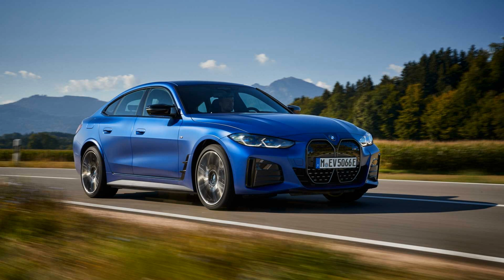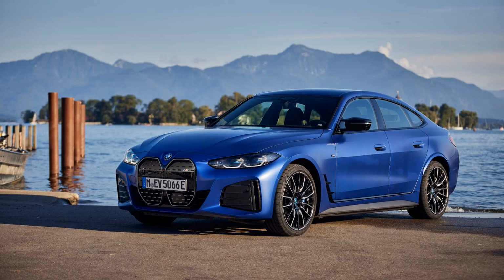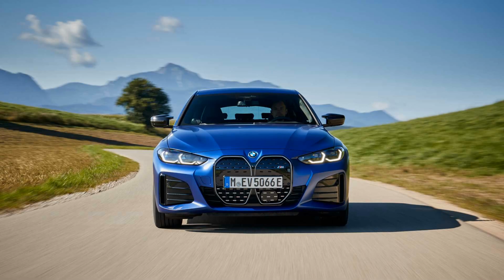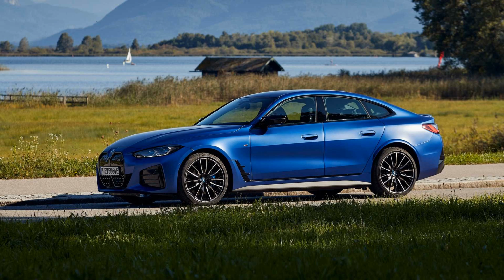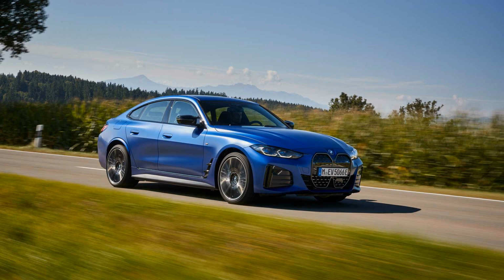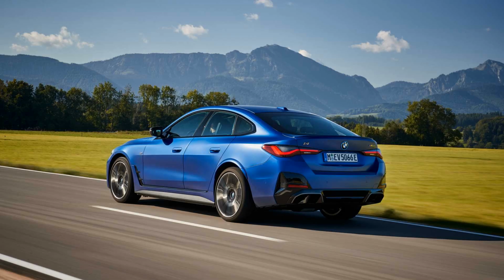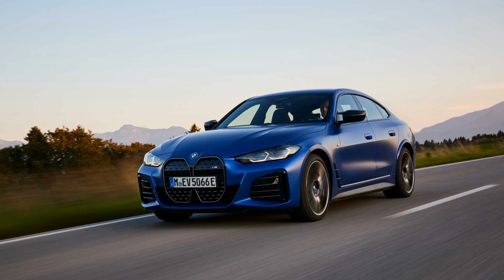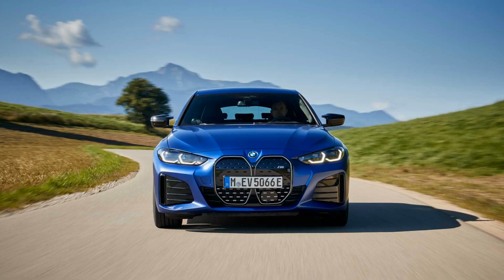2022 BMW i4 M50 REVIEW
2022 BMW i4 M50 REVIEW

Sign up and Leave your Like